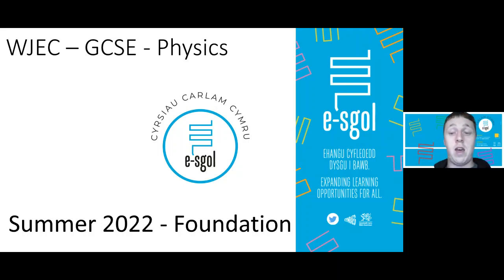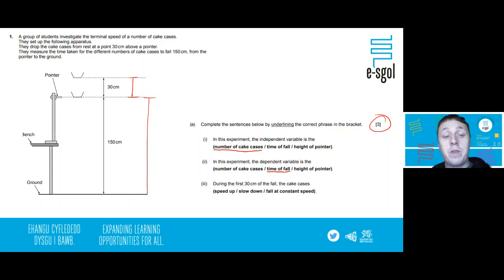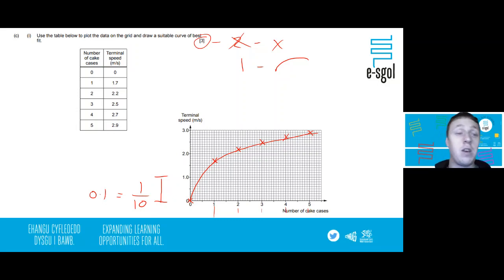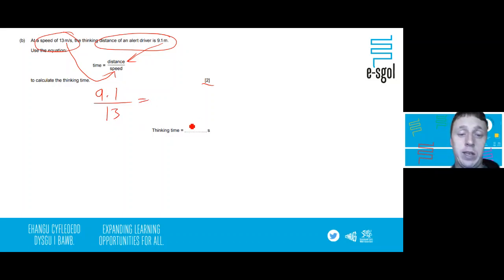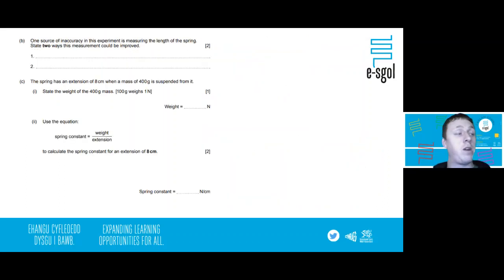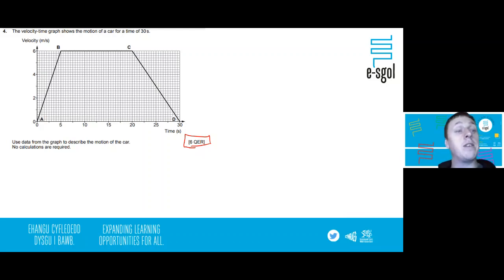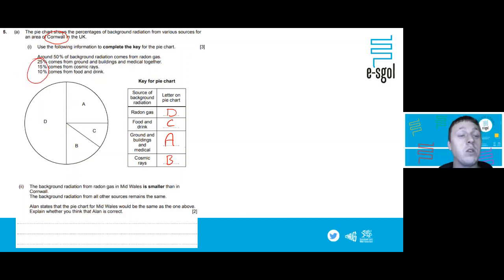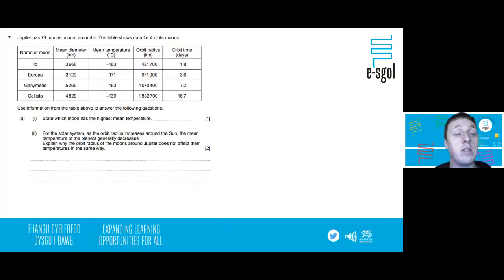Year 11 Physics Exam Paper Walk-through (Foundation)